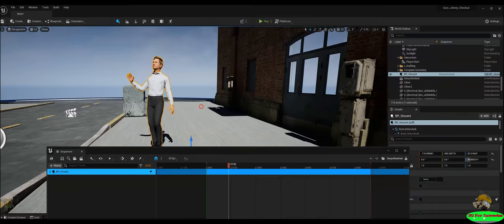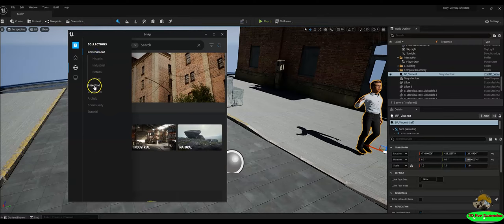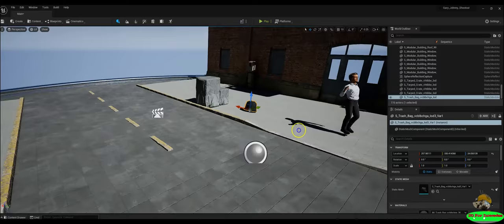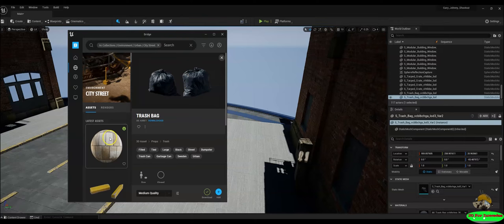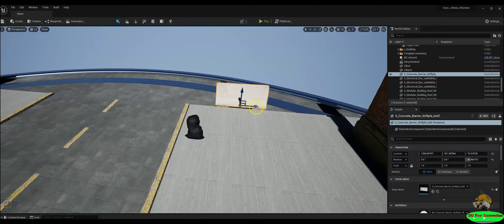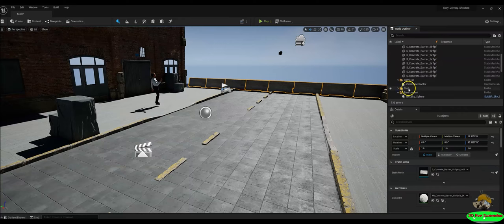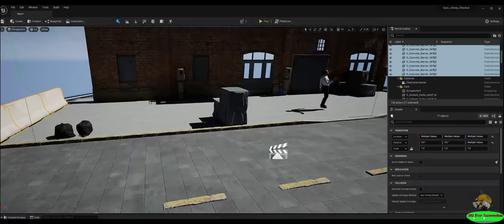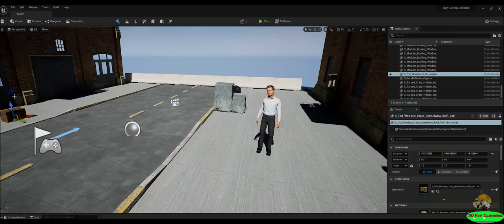Unreal Engine 5 - Megascans - Create Background assets with Metahumans and Mocap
Here's a quick demonstration of UE5's amazing Megascans Assets. I am currently getting ready to create a Motion Capture with body and face  from Motion builder to UE5 with this current environment, so stay tuned and here's the link, ENJOY!